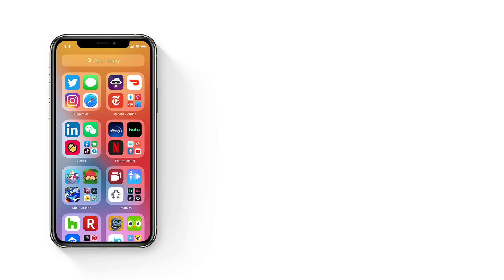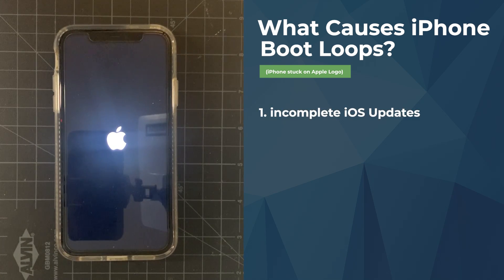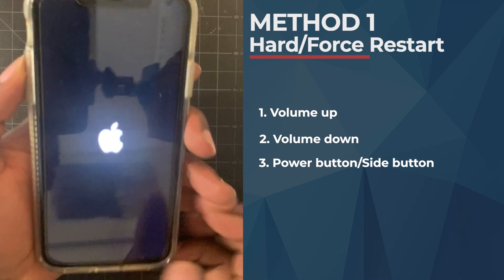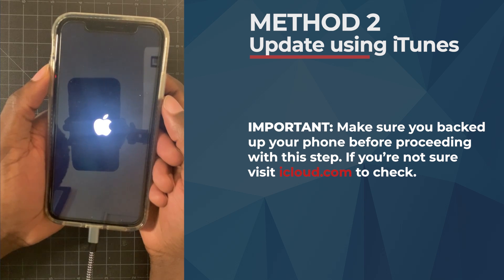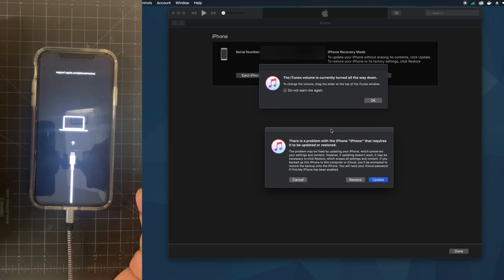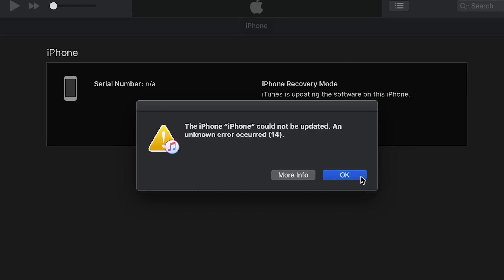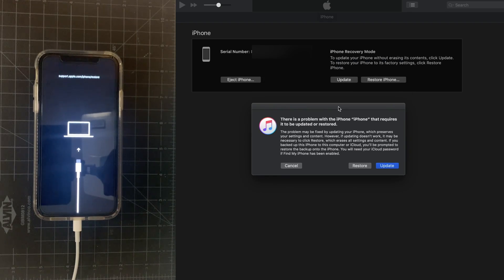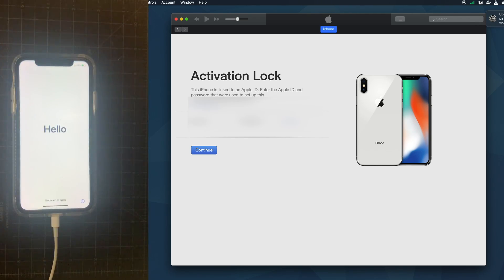How to fix an iPhone Stuck in a Boot Loop (Stuck on Apple logo)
You can also try Tenorshare ReiBoot tool ) to fix iPhone stuck on Apple logo or boot loop, iPhone keeps restarting without losing data.

In this tutorial I show you how to fix an iPhone stuck in a boot loop also know as stuck on the apple logo. This guide will show you how to fix an iPhone that keeps restarting and is stuck on the apple logo. This is a very common issue and I have a number of methods that will likely solve this problem for you. Make sure you follow along to fix this problem.

If you’re still experiencing the boot loop, Error 9, Error 4013 check out my follow up video